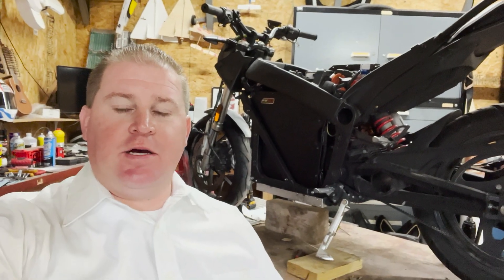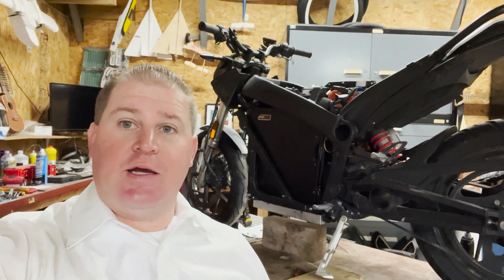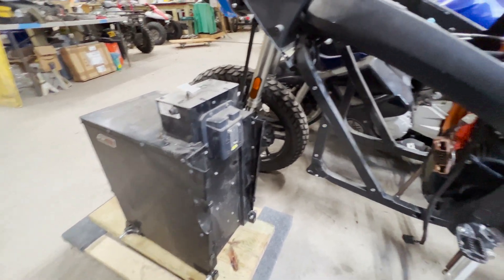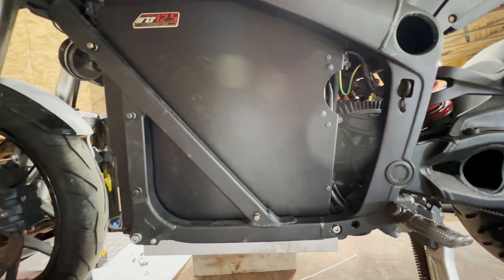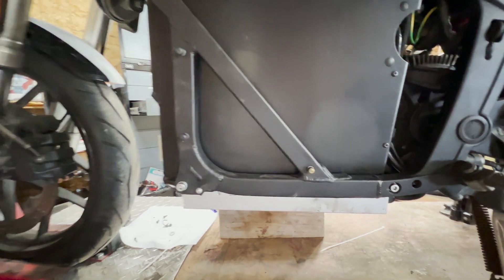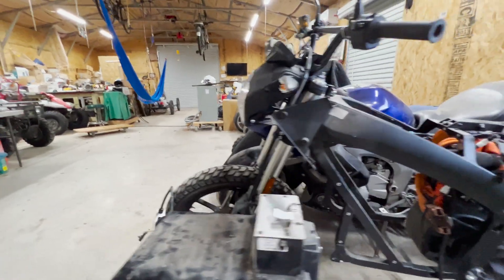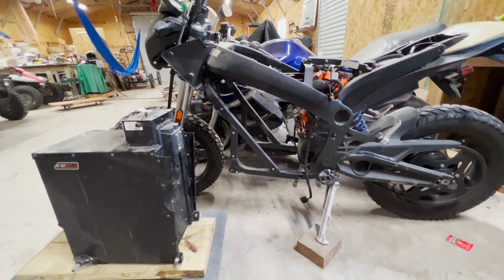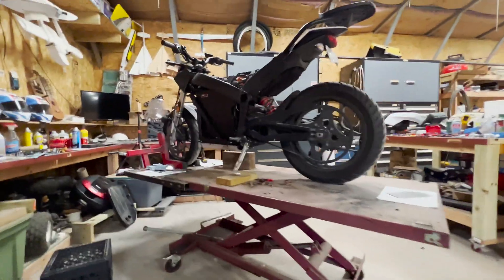2015 Zero Motorcycles, Zero SR Battery Swap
Yes, I get the name wring throughout the entire video. My Deepest Apologies, Someone please make a better video than me.

This is a simple but long winded explanation on how to I remove and replace the battery from a 2015 Zero DS to a 2015 Zero SR. This will void any warranty you may have left. I'm not responsible for any injury or damage that comes form following this video. Follow my Instructions at your own risk.

It's fairly easy thing to remove and replace the battery in a Zero Motorcycle, but it can be dangerous if you don't have the right tools. Please treat the battery  pack with respect as it has the potential to seriously hurt or kill you.